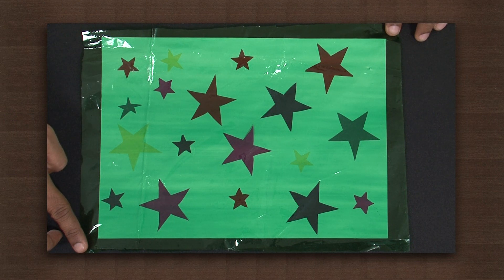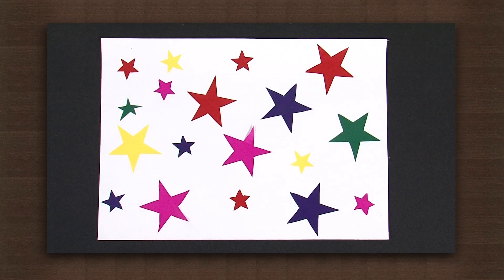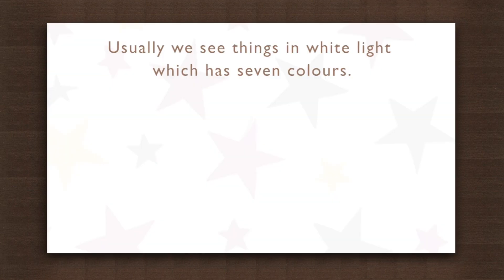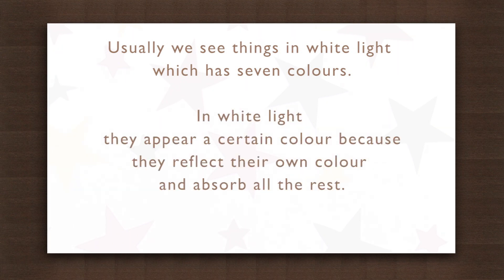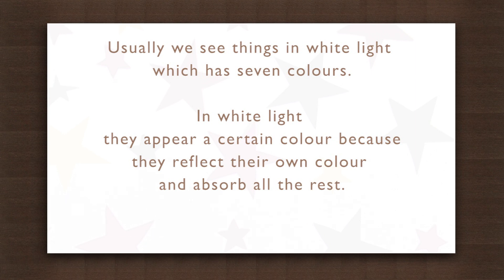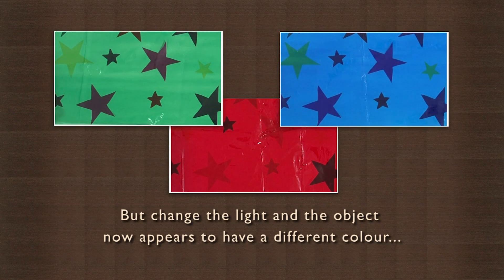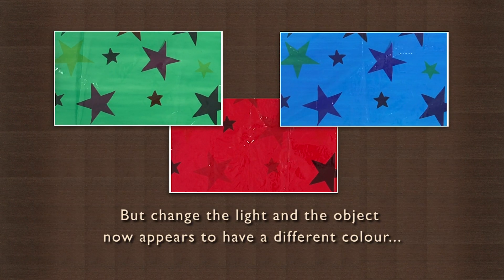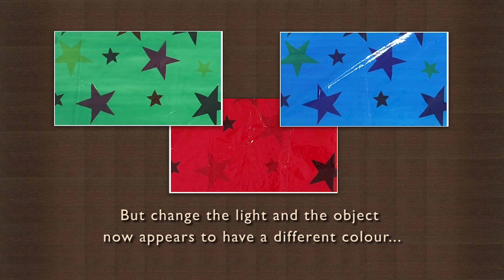Colour filters and white light | Physics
This activity shows that the colours that are seen by human beings are largely dependent on the colour of light used. The colours seen under white light or sunlight appear different when seen through red, blue and green coloured screens or filters. Under white light, an object absorbs all colours expect one which it reflects and this is the true colour of the object. But on using a filter, light of only one colour falls on an object and depending on how it reflects and absorbs this light, the object changes colour or may even become invisible!